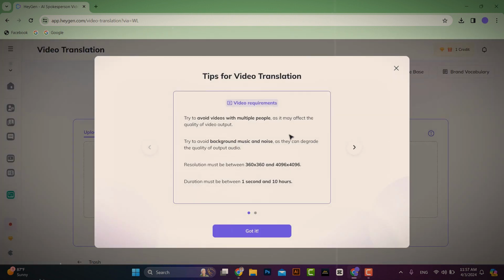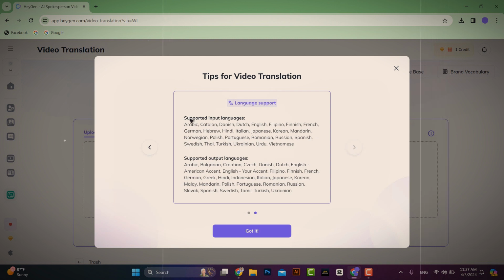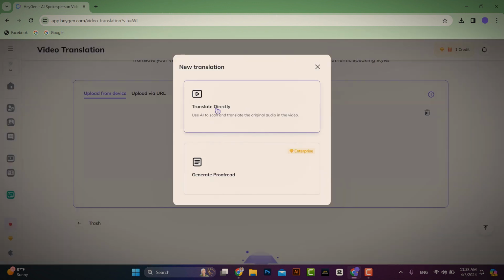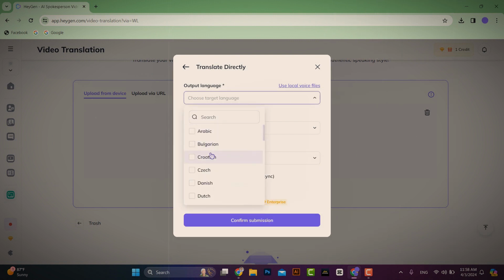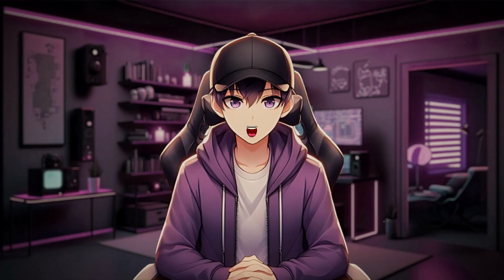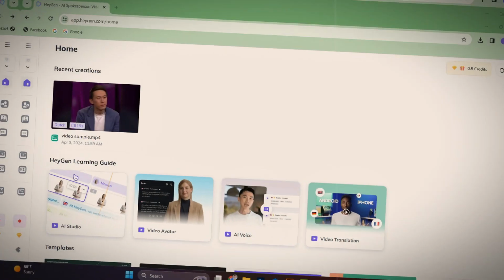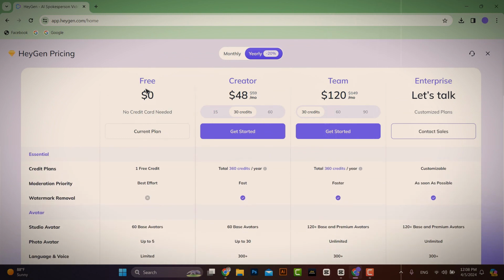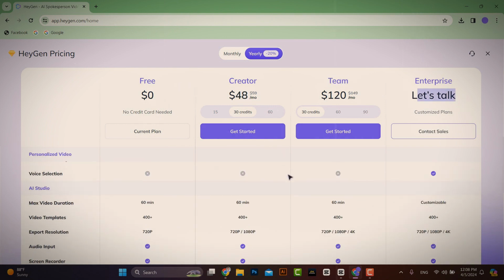Translate Video Into Any Language With AI | Heygen Video Translate | AI Video Dubbing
How to Translate Video Into Any Language With AI? How To Dubbing Video Using FREE AI?

In this Tutorial, I will use the Heygen Video Translator to translate any video which is a free AI tool, by using this tool you can translate any video into another language. you can also translate YouTube videos and earn money by uploading on YouTube by translating video content into multiple languages.